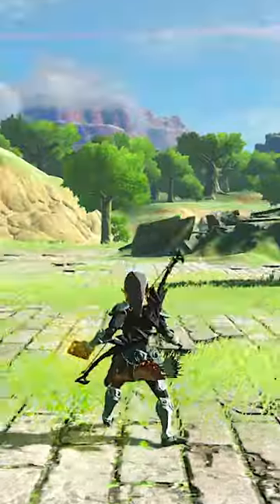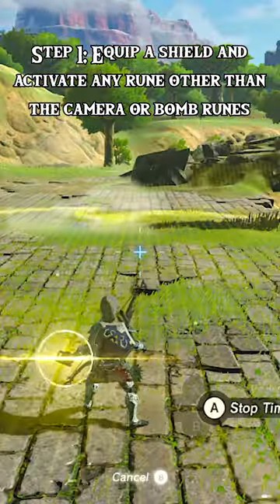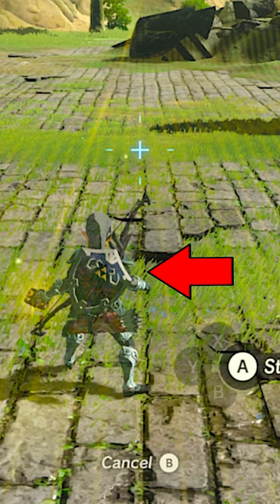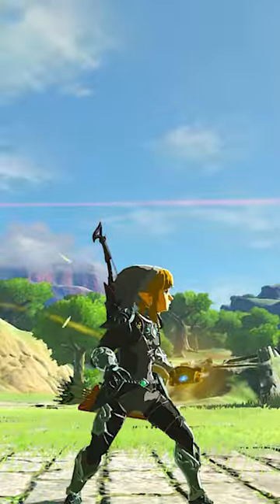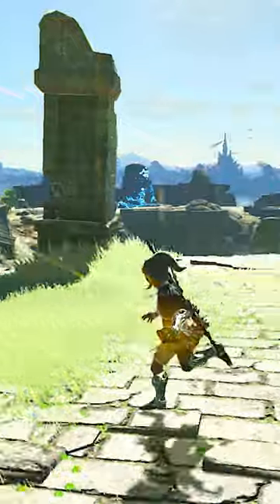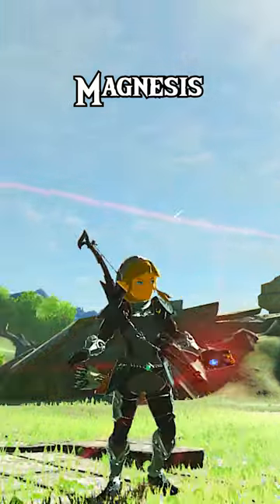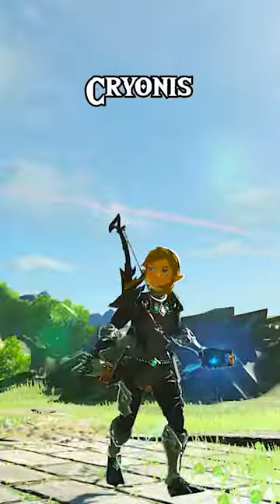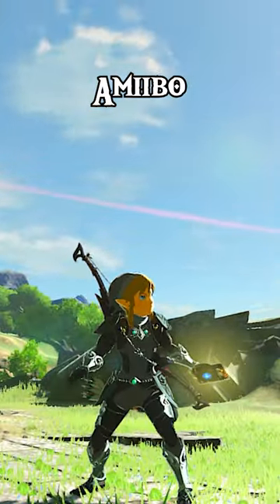Rune Lock 101 | Breath of the Wild Glitches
Hi! If you're interested in learning how to perform some of the most popular Breath of the Wild Glitches like moonjumping, wind-bombing, and stasis launching, but don't have the time to skip around a ten minute long video, then you've come to the right place! Every Tuesday and Thursday there will be a new tutorial that will teach you a glitch in under sixty seconds!
Today I teach you how to make Link hold out his glowing sheikah slate!

I highly recommend that you check out @KlericYT, he is one of the best sources of BOTW glitches:

Recommended sources for Rune Lock:

N/A